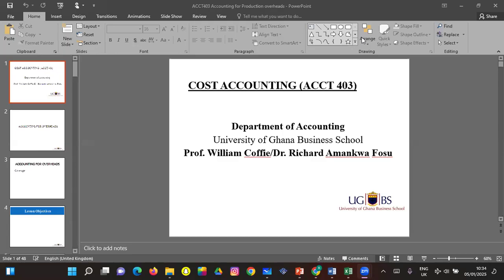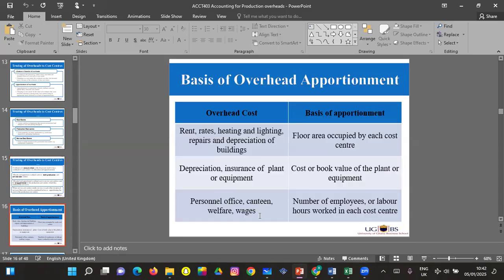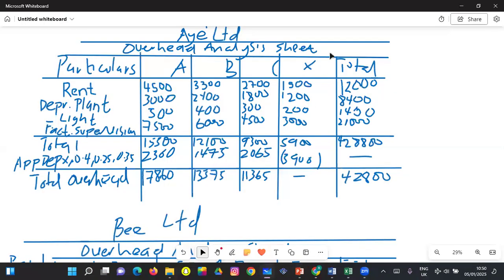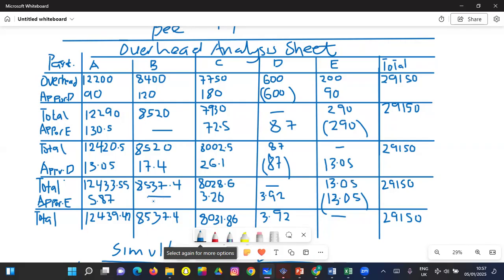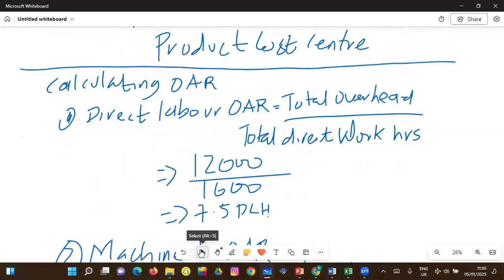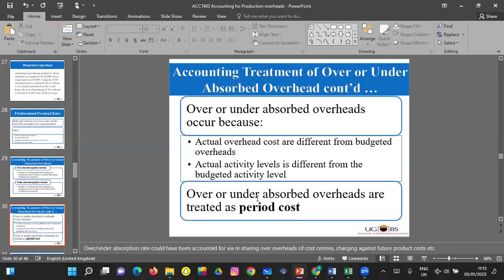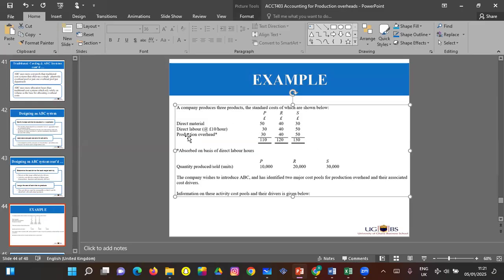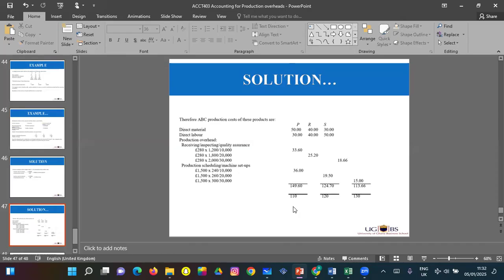ACCT 403: COST AND MANAGEMENT ACCOUNTING- LECTURE 5 ( ACCOUNTING FOR PRODUCTION OVERHEADS)